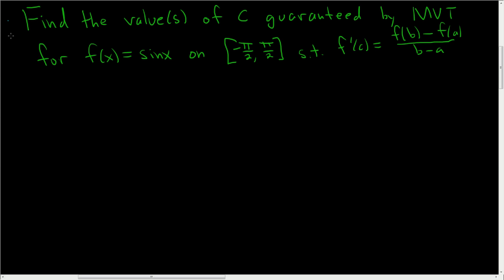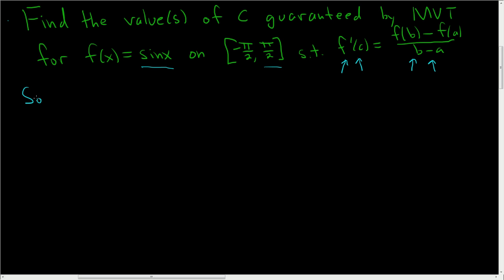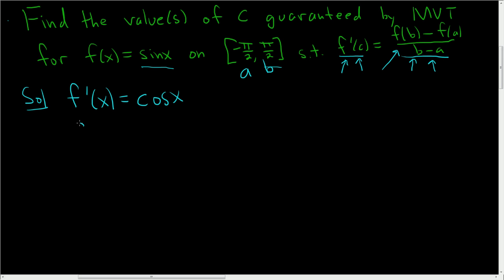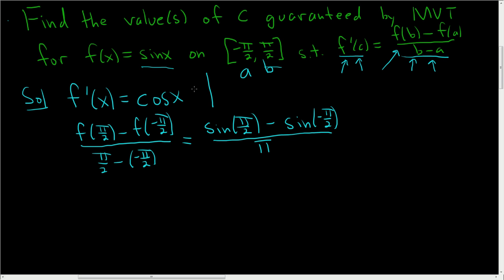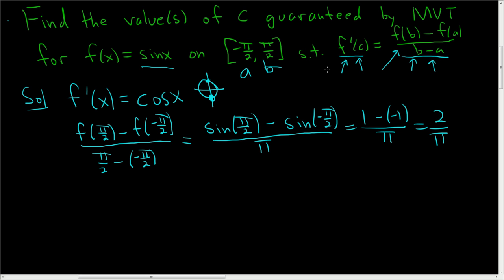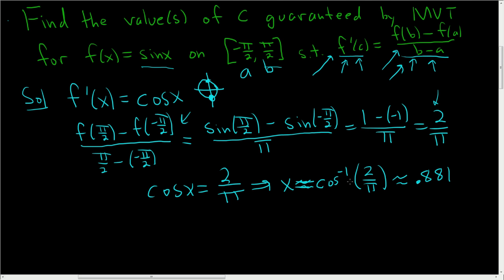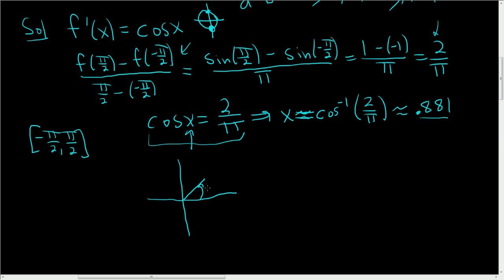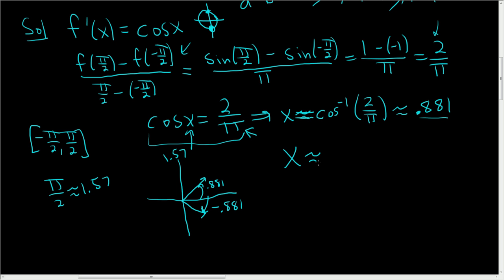Finding value(s) of c in the Mean Value Theorem for f(x) = sin(x) on [-pi/2, pi/2]